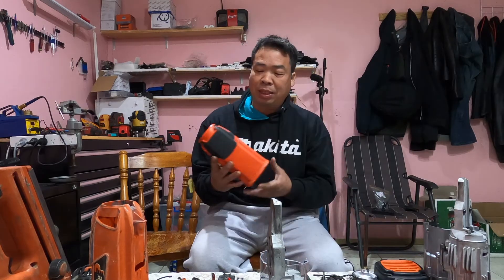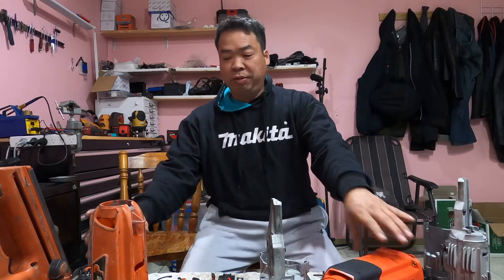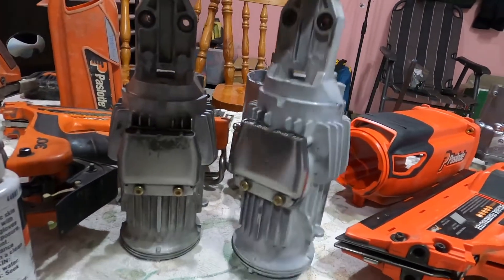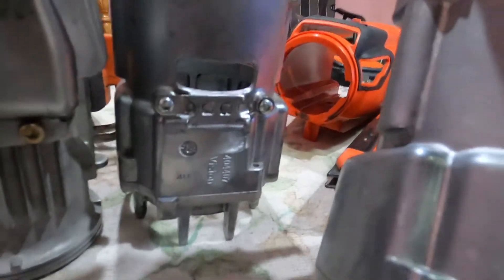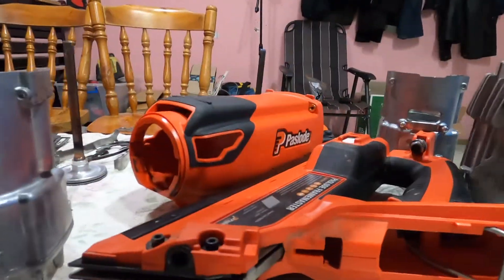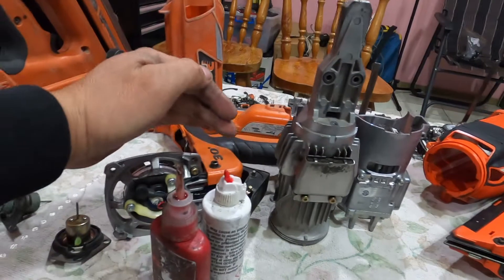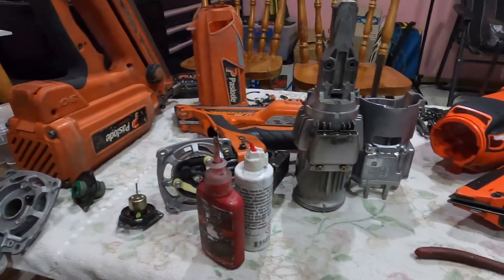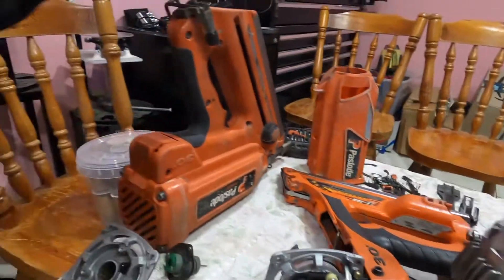paslode nail gun compare